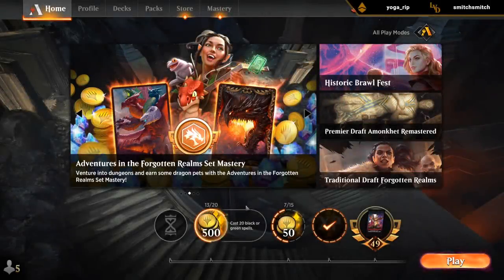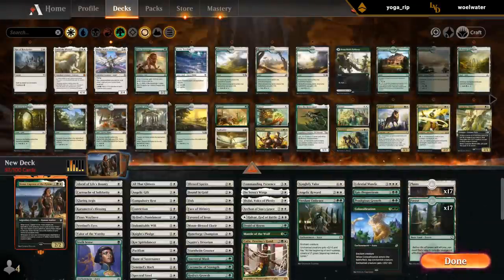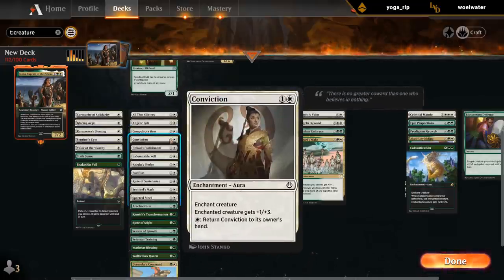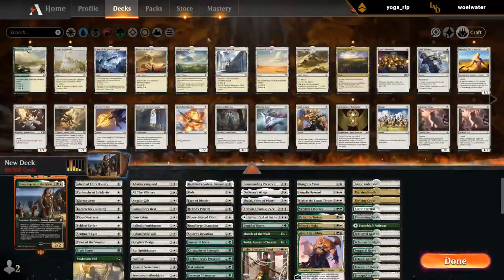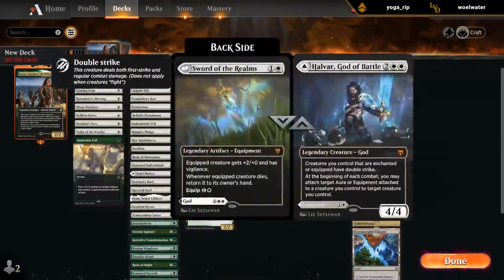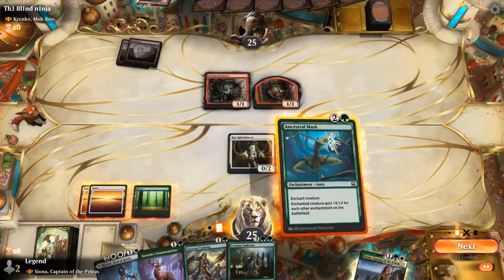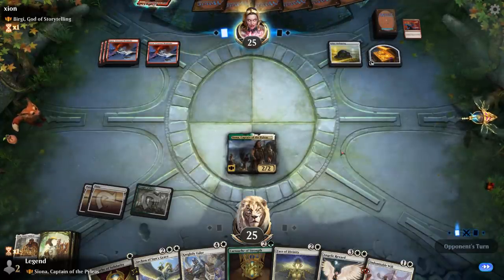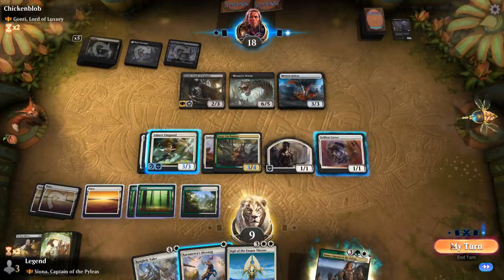MTG Arena - Historic Brawl - Siona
Magic: The Gathering Arena deck building & gameplay with a Siona, Captain of the Pyleas aura deck in 100-card Historic Brawl.

00:00 - Deck Build
37:06 - Match 1
43:15 - Match 2
46:14 - Match 3
51:17 - Match 4
56:14 - Match 5